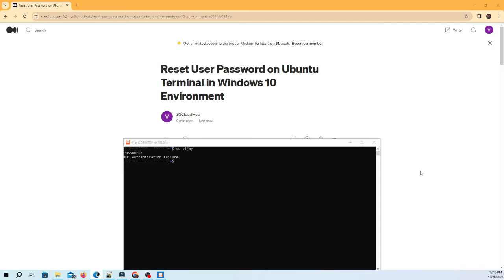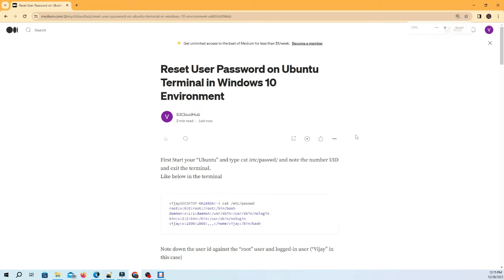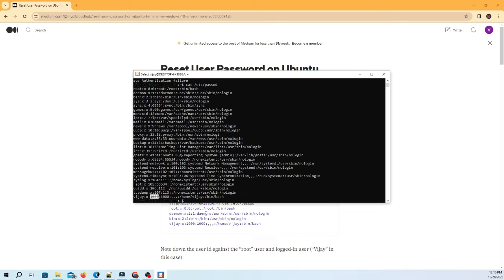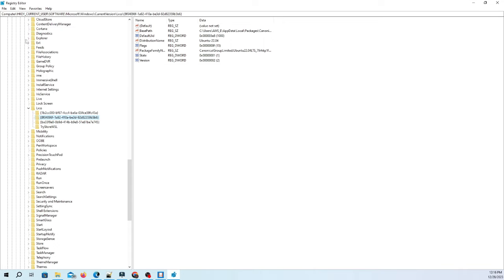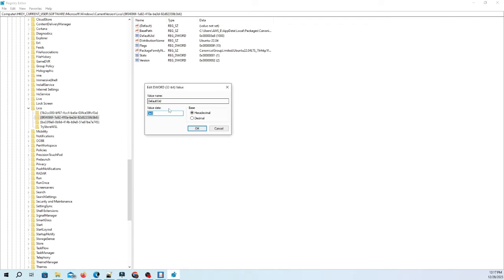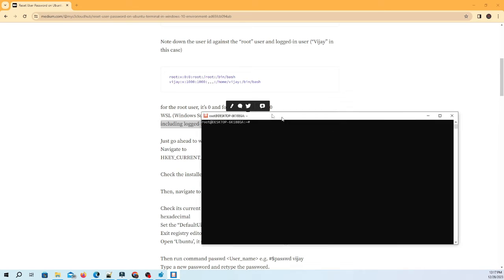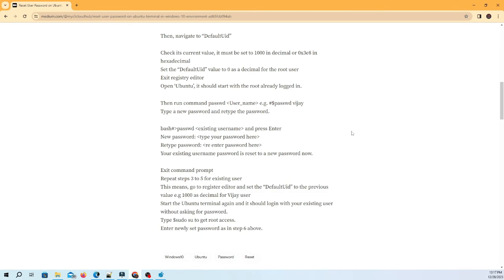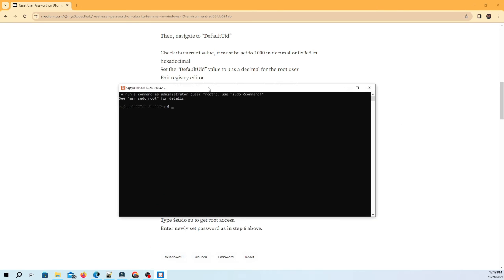Reset User Password on Ubuntu Terminal in Windows 10 Environment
I am using Ubuntu on Windows, downloaded from the Microsoft Store. I created a user password, but it appears I either forgot it or typed it in wrong. For sudo commands, my user password is not working.

Since I cannot reboot the system as Linux using Grub to reset the password, is there another way to reset my user password without re-installing the app (I have several applications already set up)?